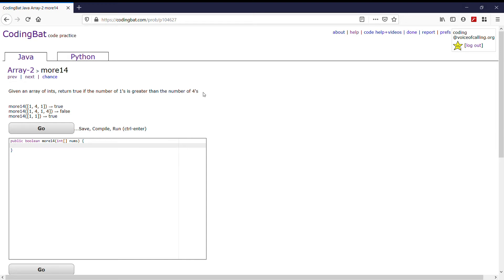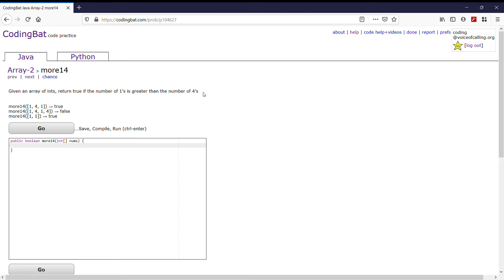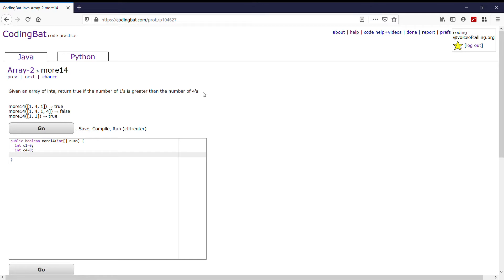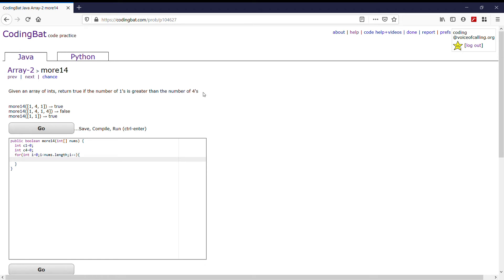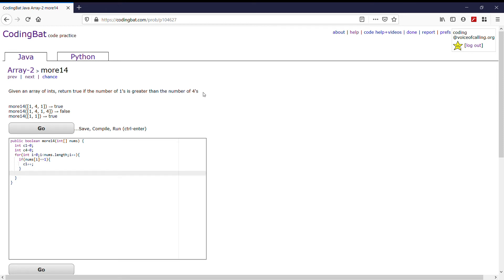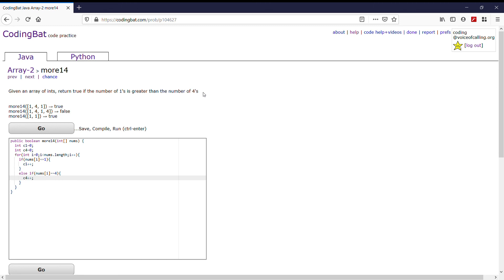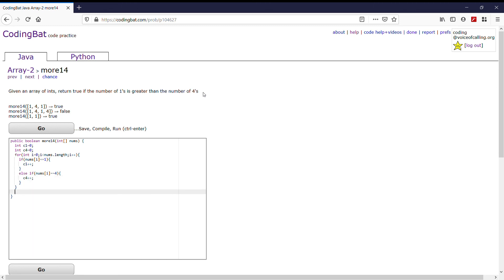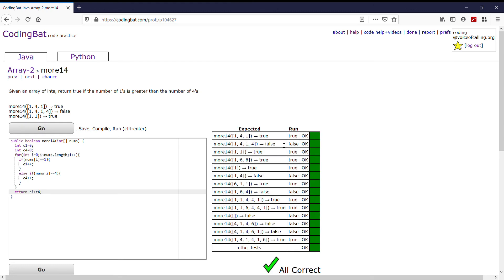Array-2 (more14) Java Tutorial || codingbat.com